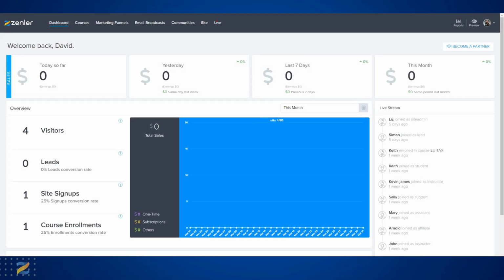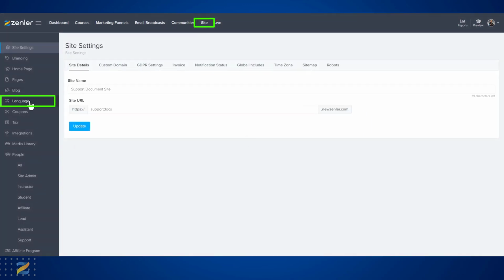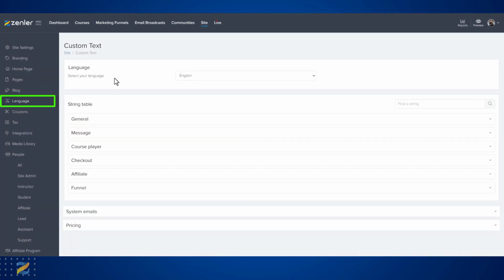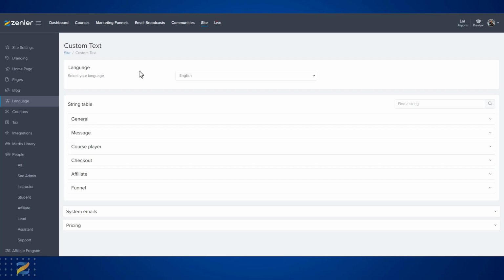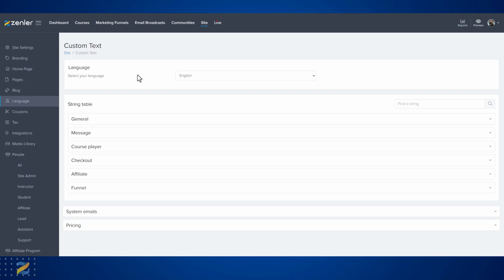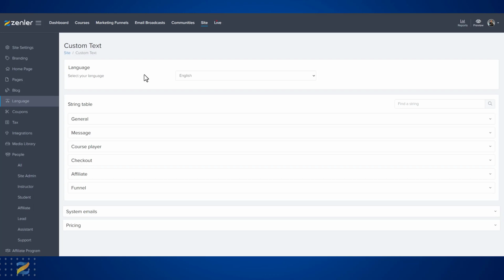👉 Site - Language - Overview of the Language Area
🚀 This video shows how to change the language settings in Zenler.
It covers how to change the default language of various site sections, including system emails and pricing language, to make the site more personalized and suitable for a user's country. 🚀